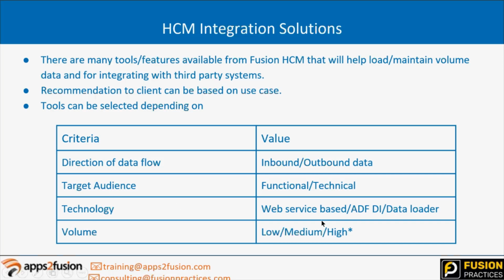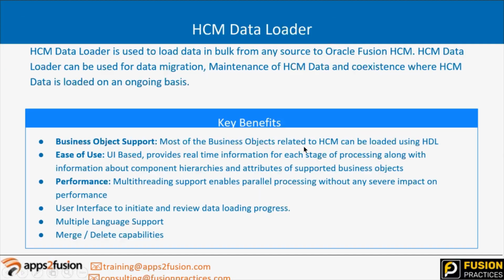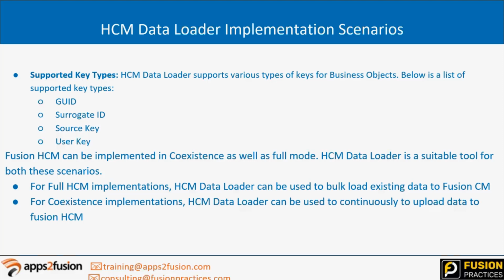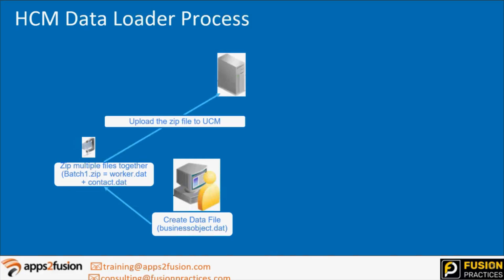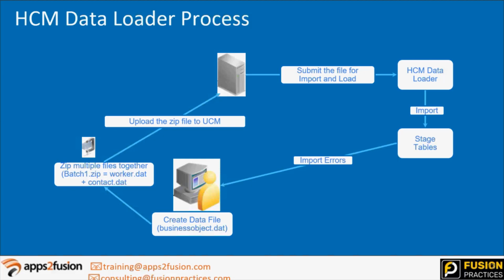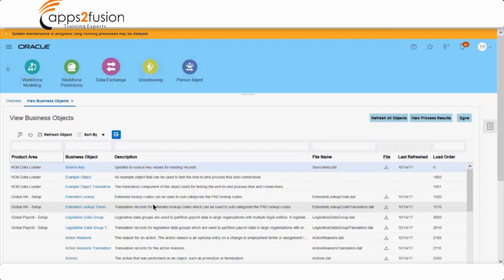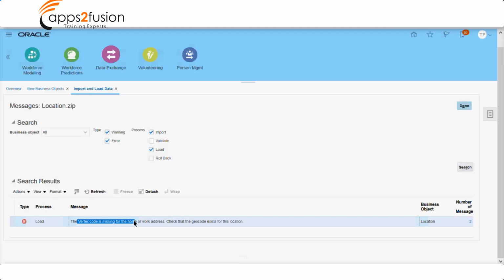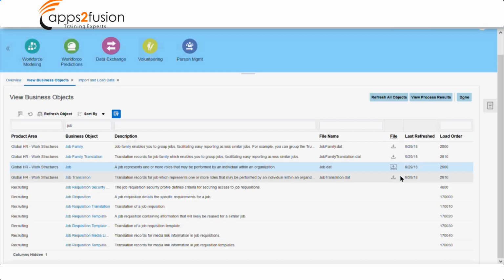overview of hcm fusion integration solution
This video speaks about Fusion integration, inbound and outbound solutions available within a fusion, and how to automate it. Powerful inbound feature available in Fusion HCM i.e HCM Data loader